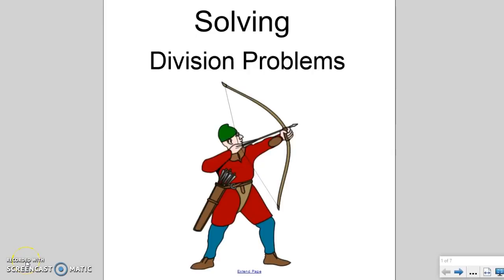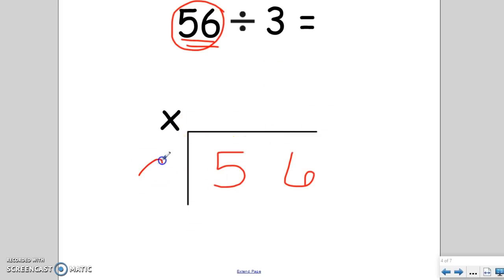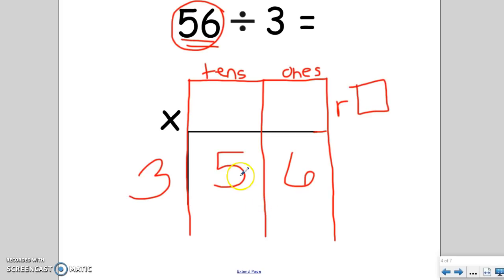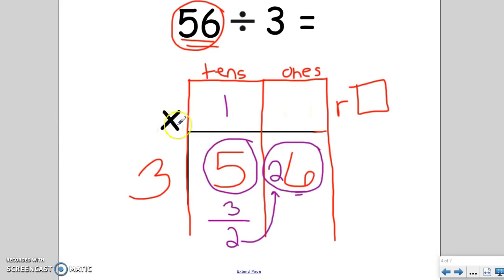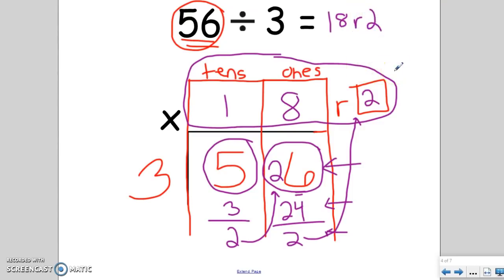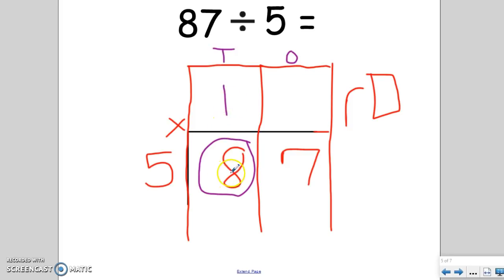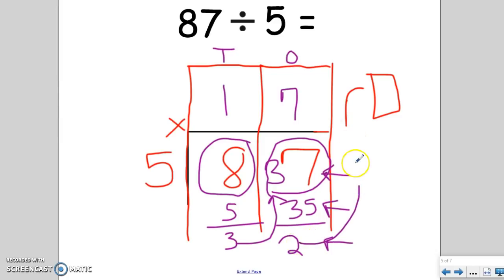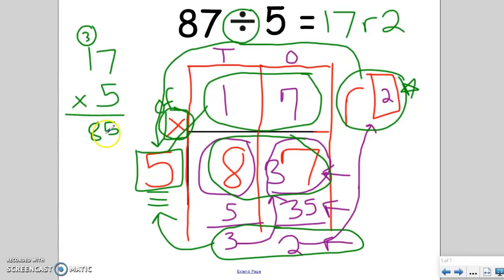Solving Division Problems PART 1